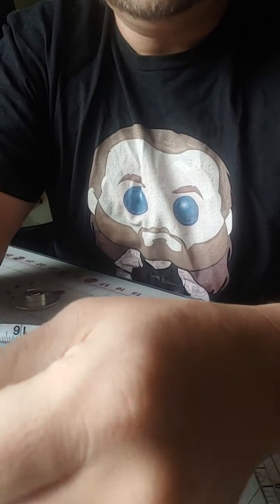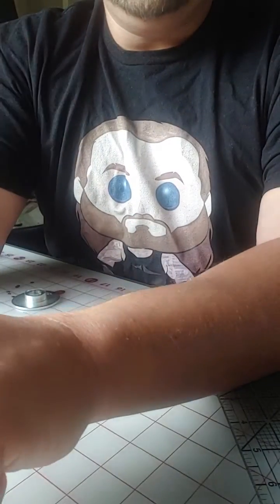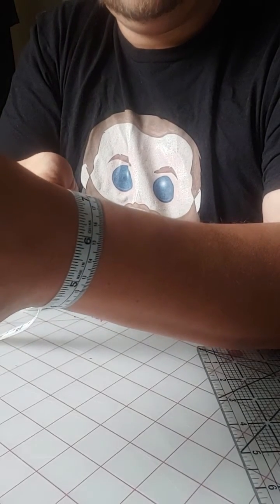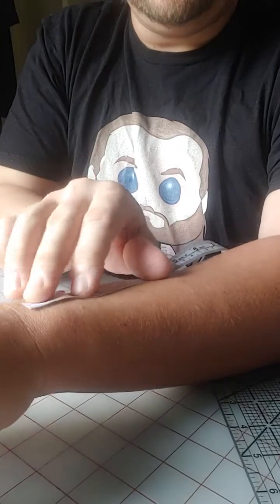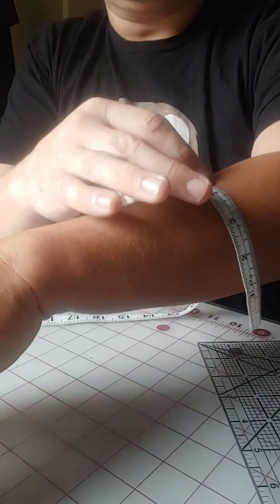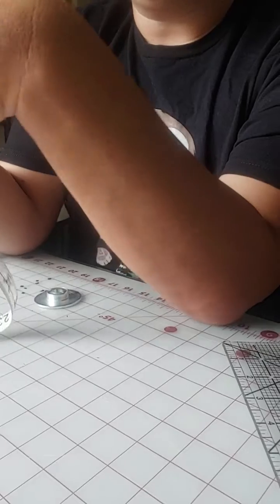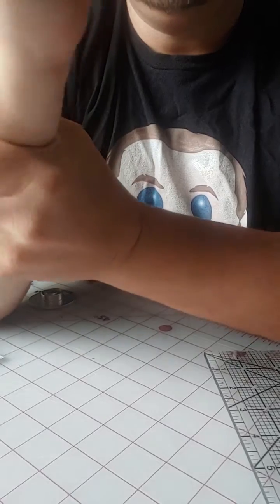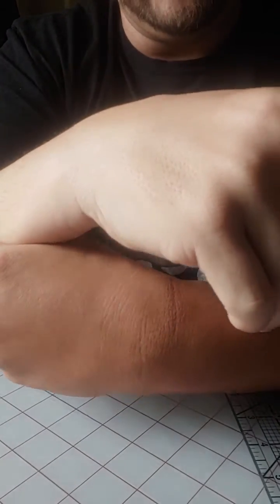Taking wrist gauntlet measurements